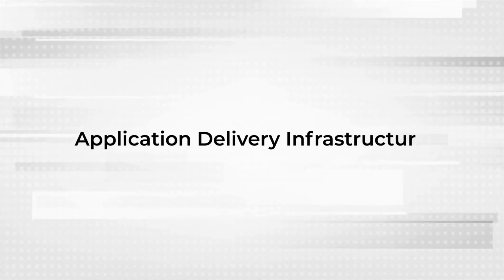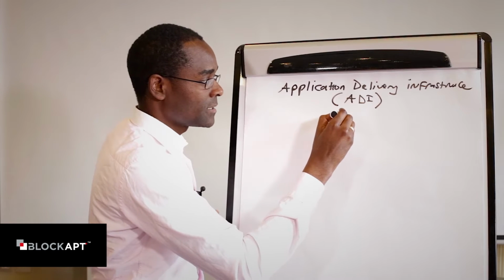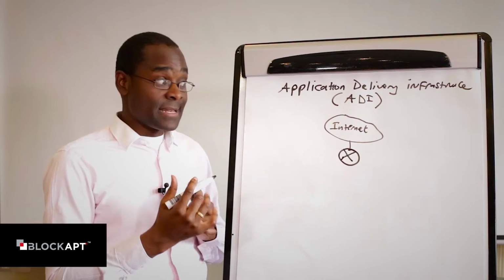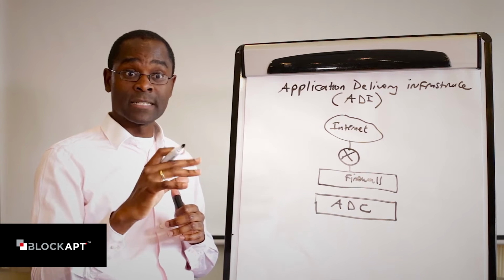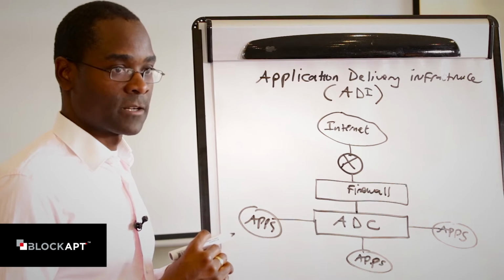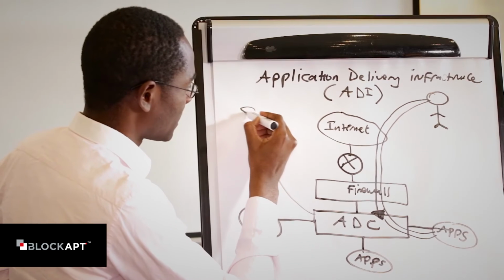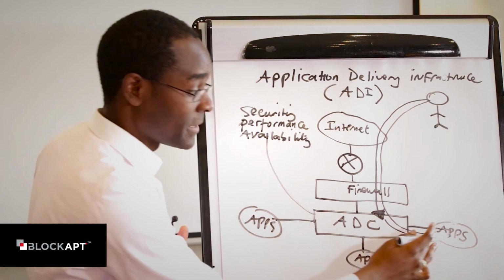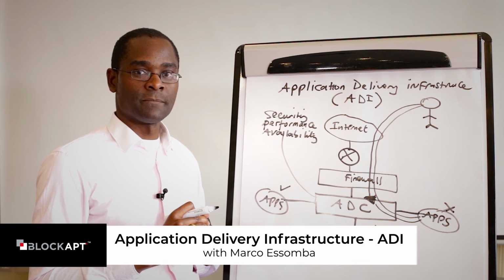Delivering Secure Online Apps with ADN/ADI Explained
Learn how Application Delivery Networks (ADN) and Application Delivery Infrastructures (ADI) which are powered by Application Delivery Controllers (ADC) are used to deliver online applications in a fast, secure, and efficiently manner to users. Traditionally, most ADCs were hardware-based and used to deliver web based applications. However, as more organisations adopt a cloud-based model and flexible cloud-native architectures using microservices technology, ADCs are now mostly software-based. ADCs provide a robust way to deliver secure online applications in the cloud or on-premise.

Marco Essomba, Founder & CTO @BlockAPT, is a Certified Application Delivery Networking & Cyber Security Expert with an industry leading reputation. He was nominated as top 100 Global Twitter Influencers to follow for 2022 by Engati.